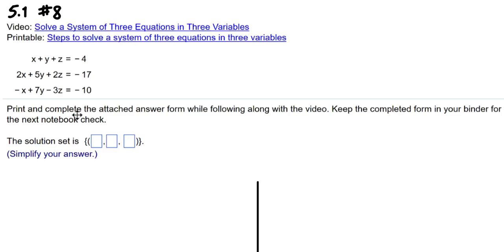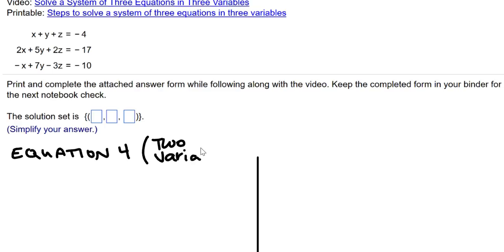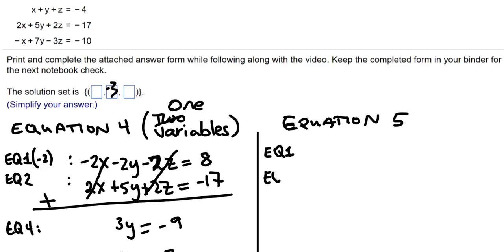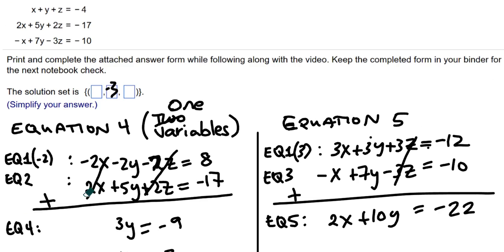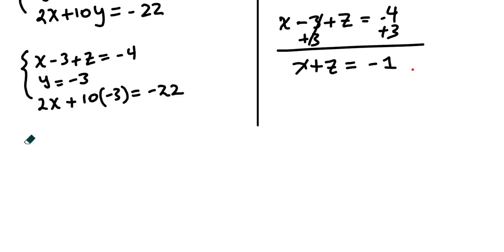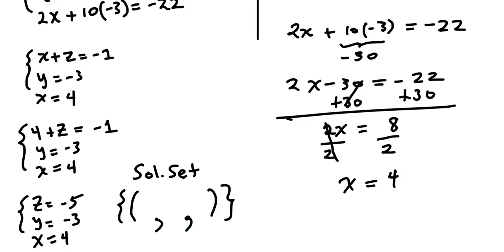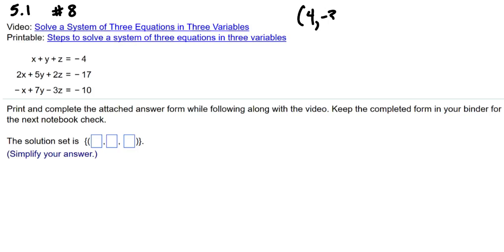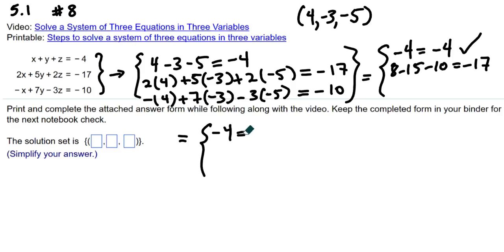Solve a System of 3 Equations When Two Variables Cancel in One Step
In this example, the steps needed can be fewer than typical depending on the first step.